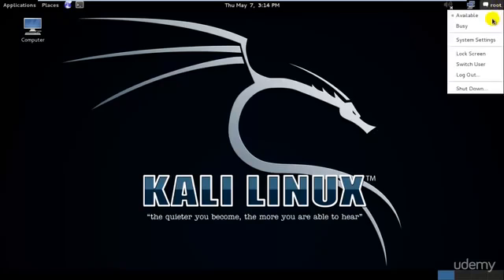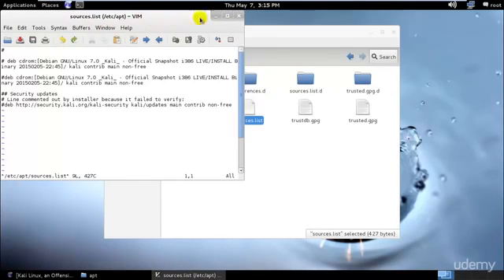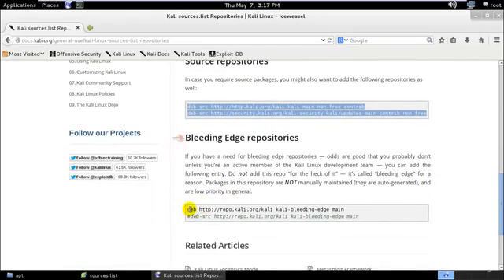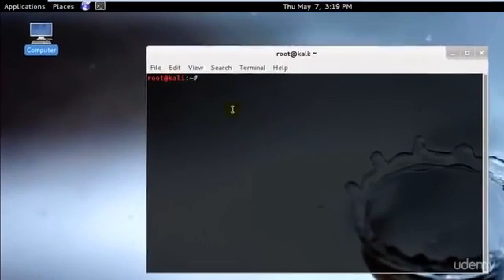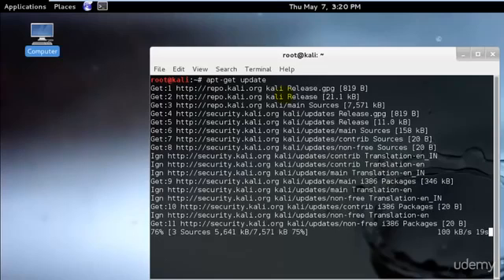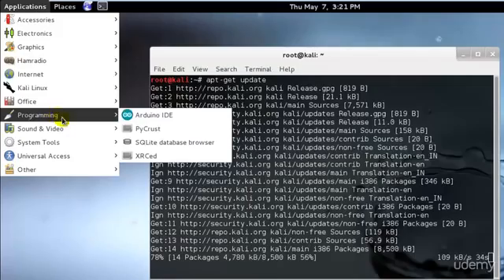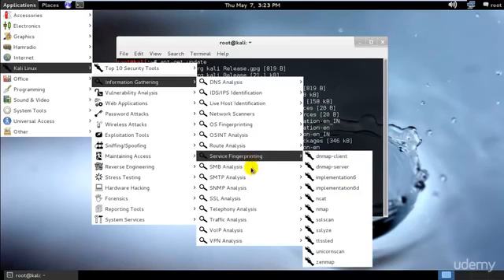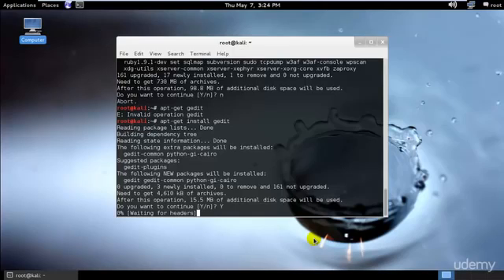Lesson 8 Configuring Kali Linux